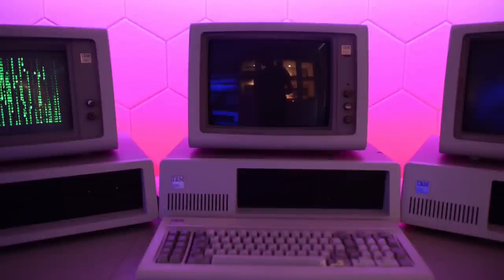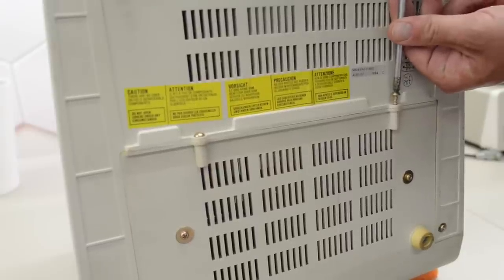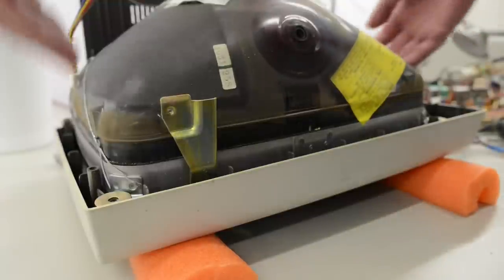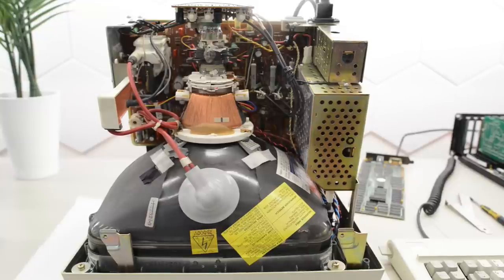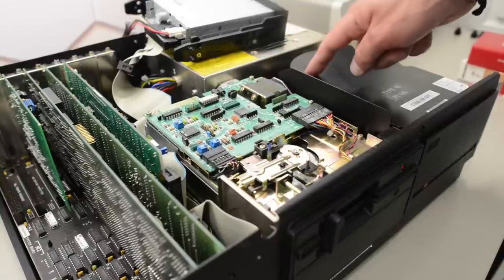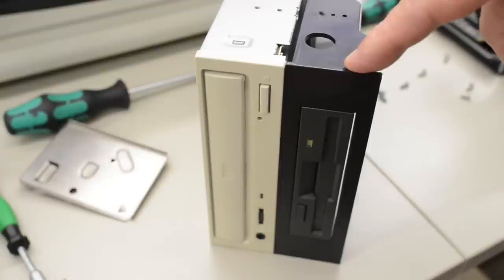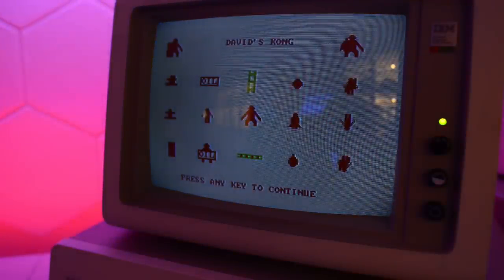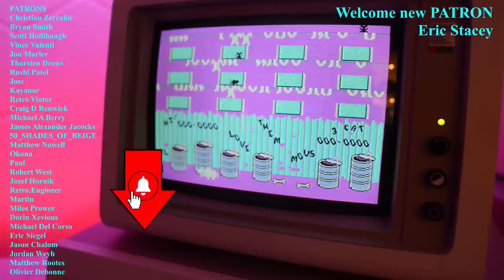IBM 5153 CGA Monitor. Teardown and restoration. Why is it making such a loud high pitch noise?